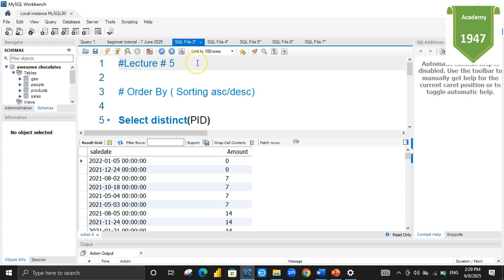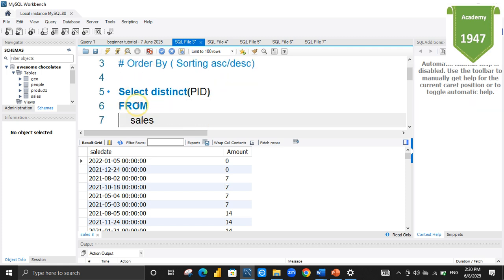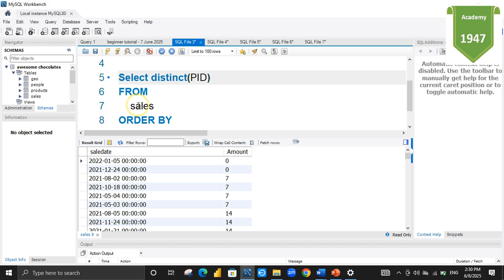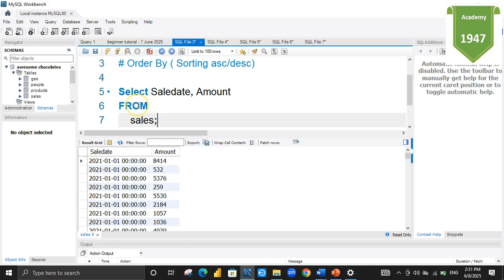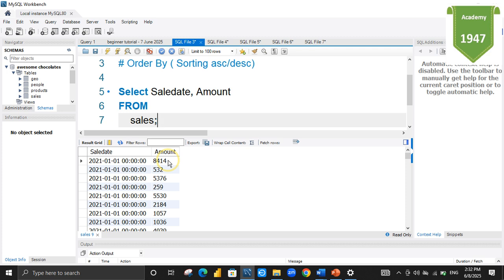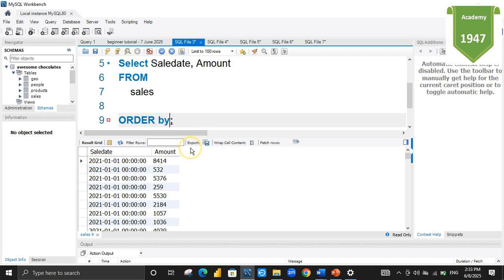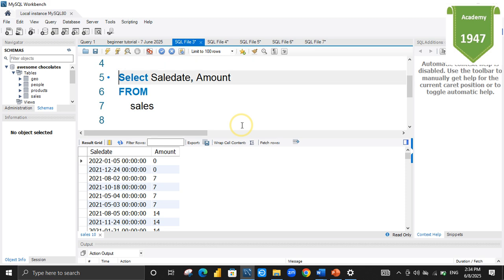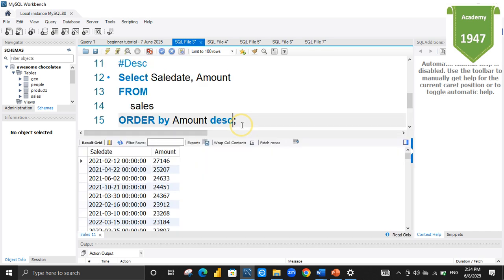MySQL Data Analytics Epi 05 (ORDER BY) | Beginners Tutorial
This tutorial is about the usage of "ORDER BY" and this lecture is for the enhancement of Data Analysis skill which is in demanding these days